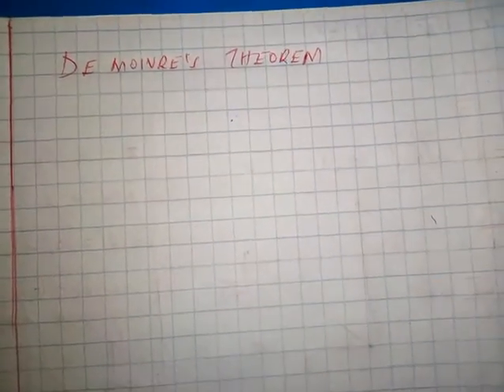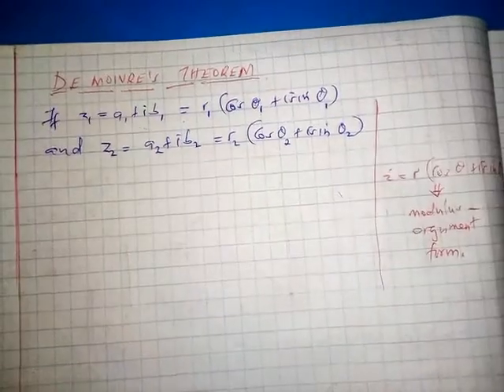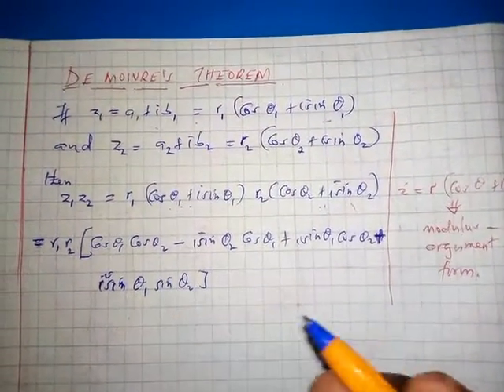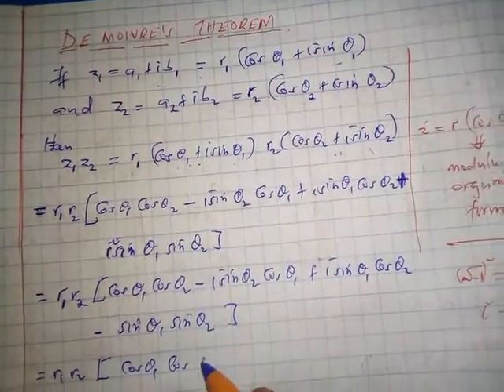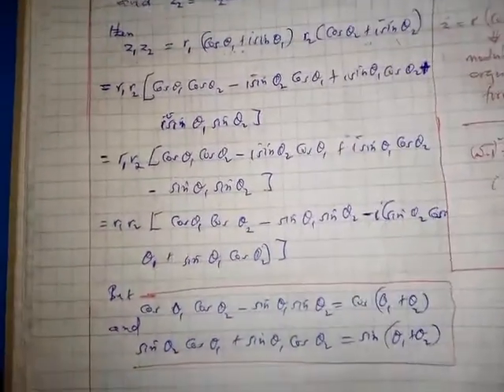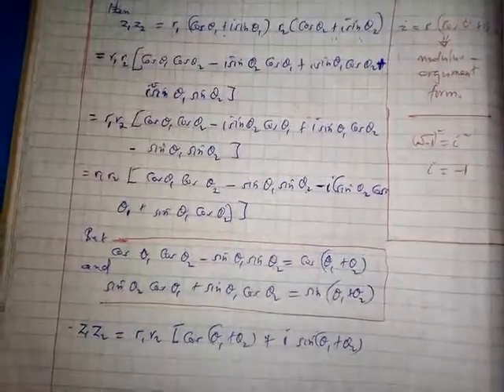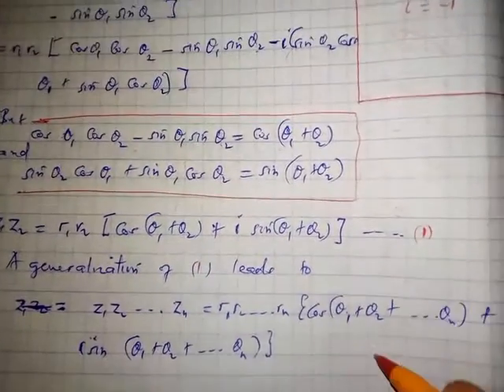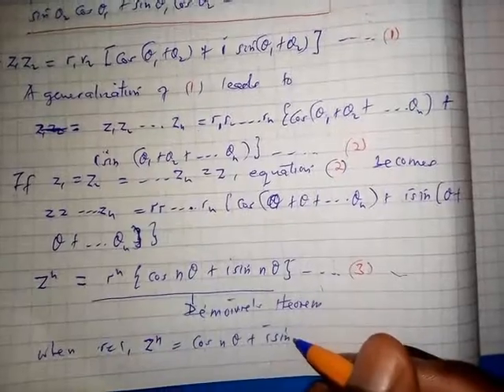DE MOIVRE'S THEOREM DERIVATION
De moivre's theorem: z^n = cos n theta + isin n theta